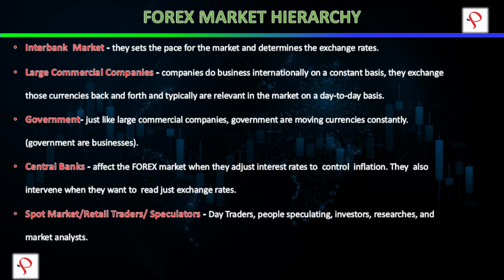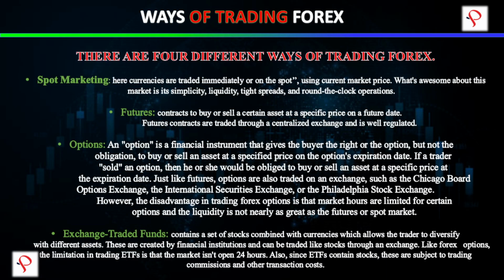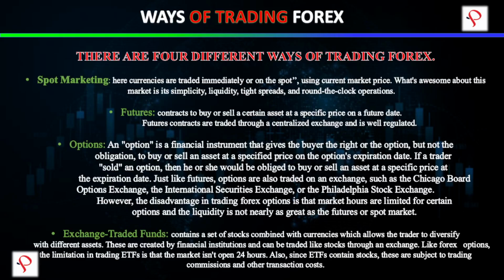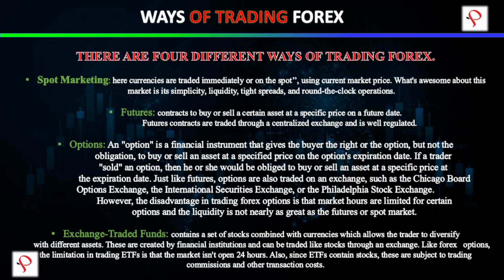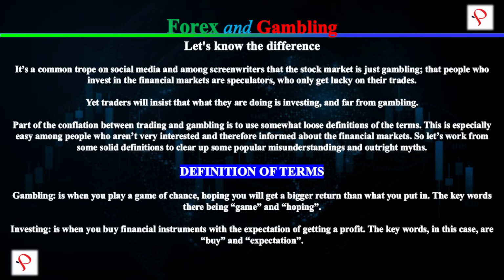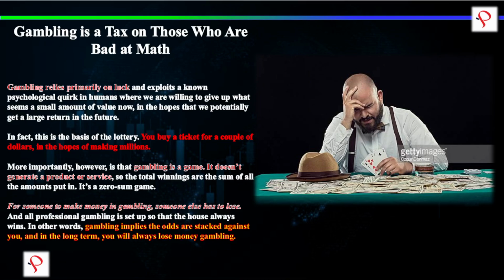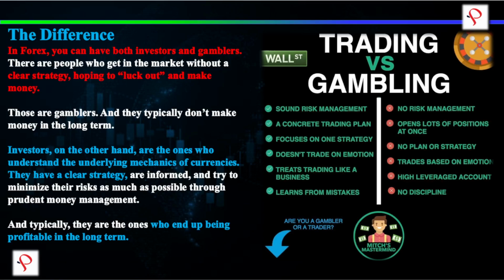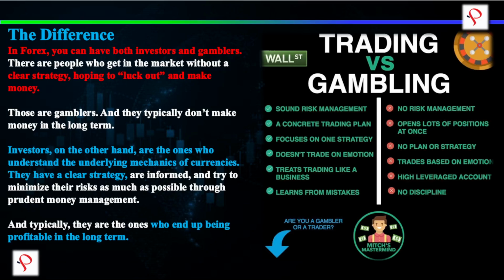FOREX 102. GAMBLING VS FOREX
THIS VIDEO EXPLAINS THE CLEAR DIFFERENCE BETWEEN FOREX, GAMBLING AND STOCK EXCHANGE MARKET.